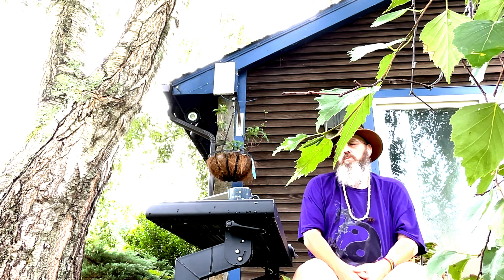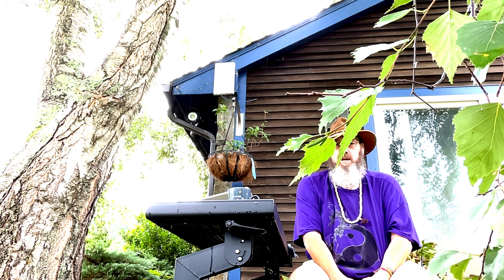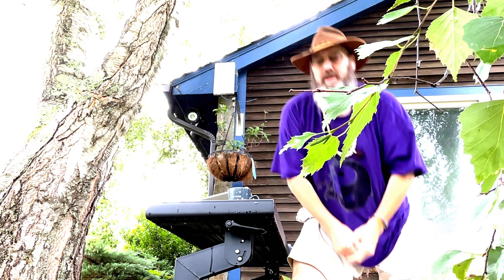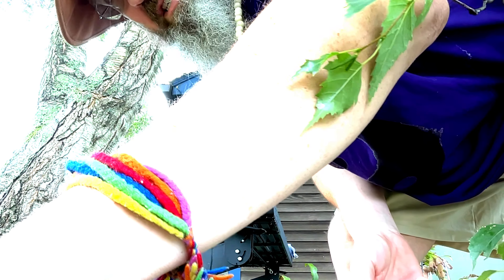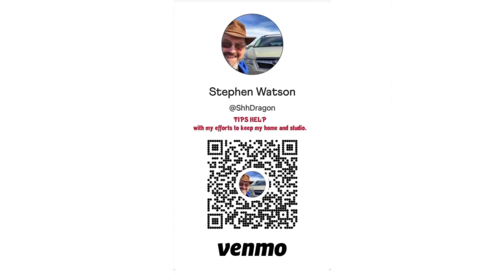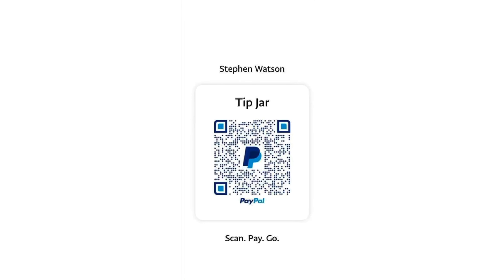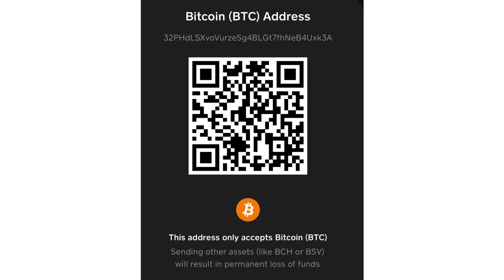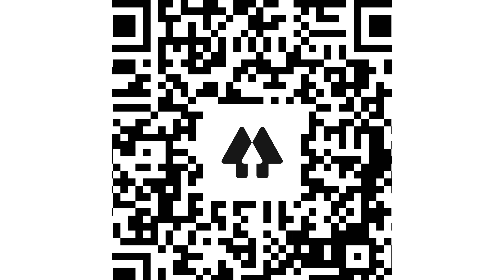Today’s Tàijíquán Tip!